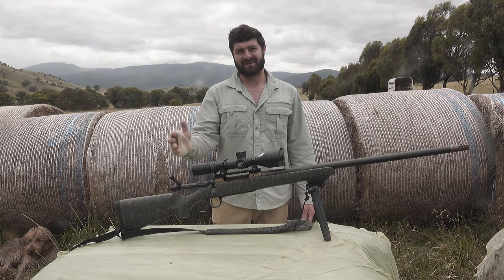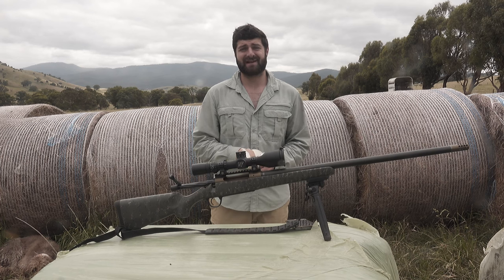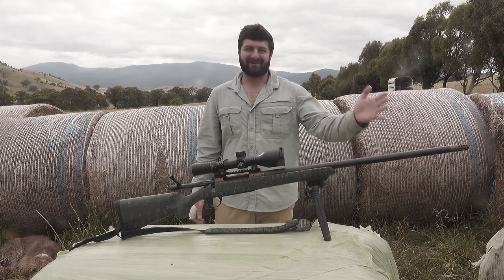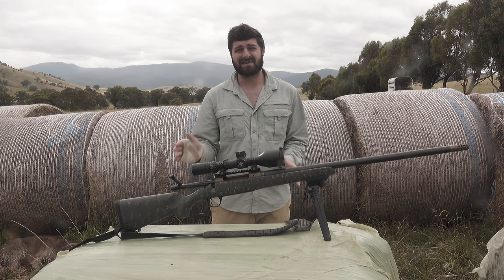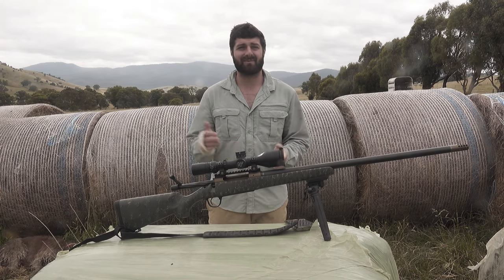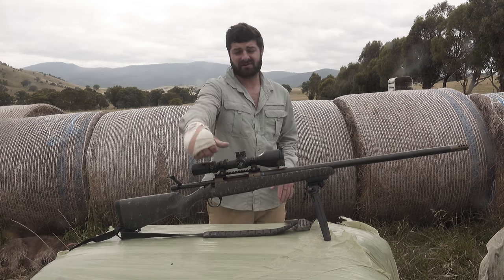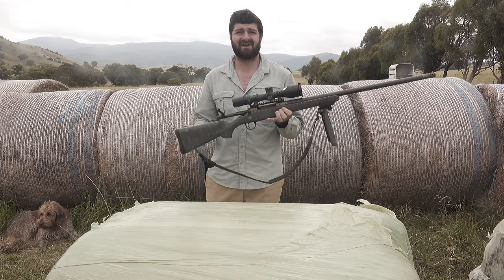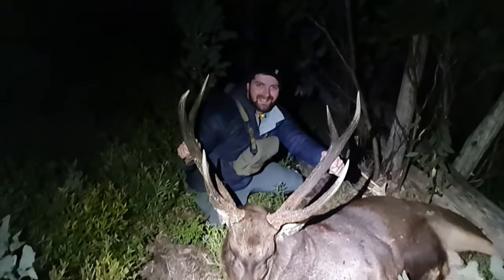300PRC Christensen Arms Ridgeline Review Pros & Cons